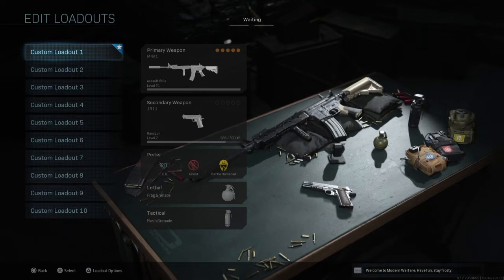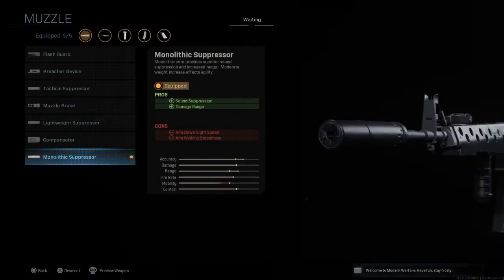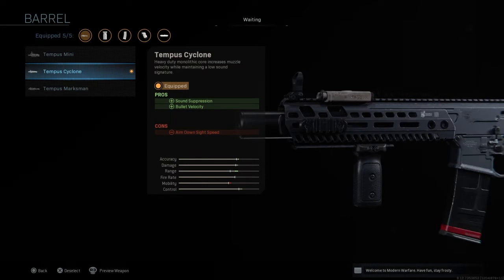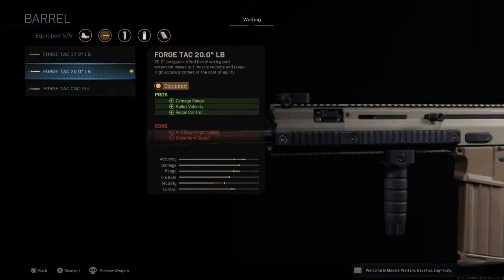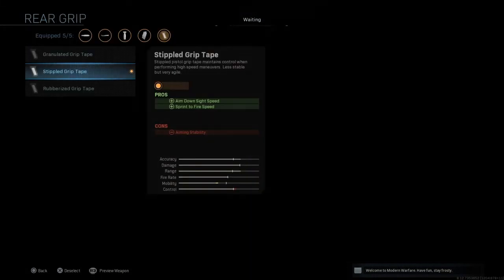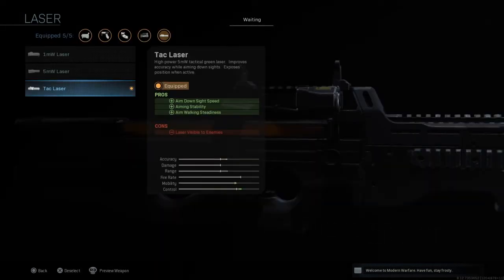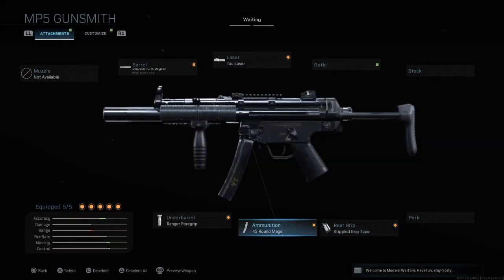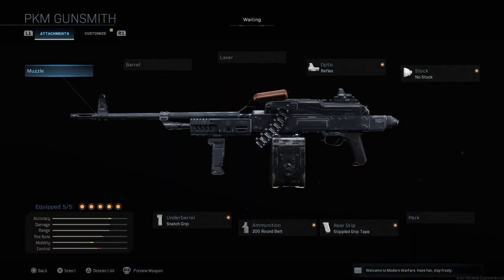THE TOP 10 BEST WEAPONS AND CLASS SETUPS AFTER UPDATE 1.13 ON MODERN WARFARE!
THE NEW AUG... TWO SHOT KILL! - BEST AUG CLASS SETUP after 1.13 UPDATE in MODERN WARFARE

Modern warfare call of duty modern warfare best class setups class sets call of duty class best weapons on call of duty